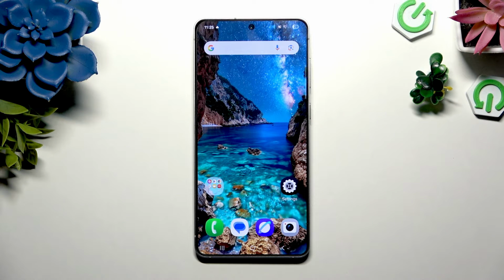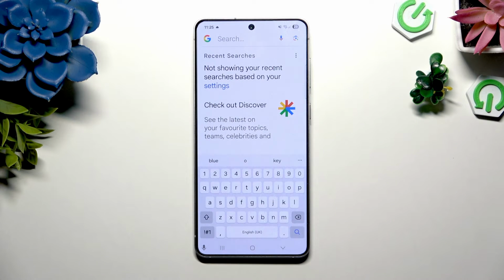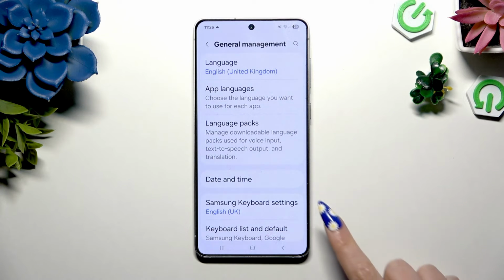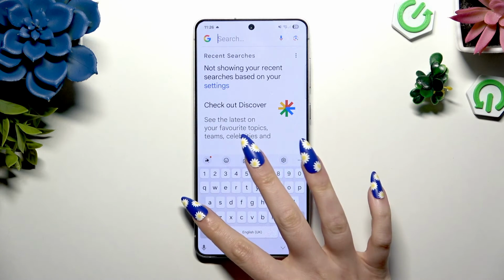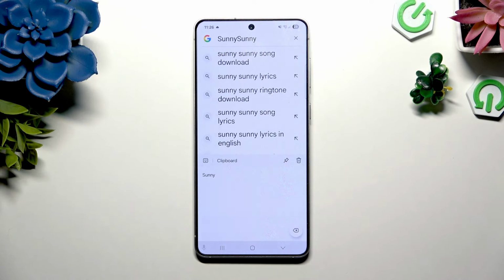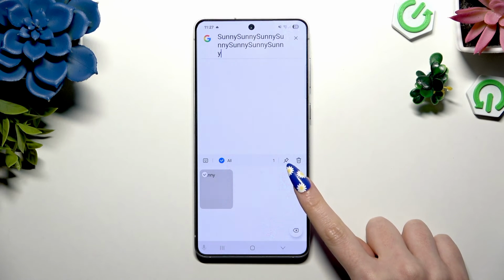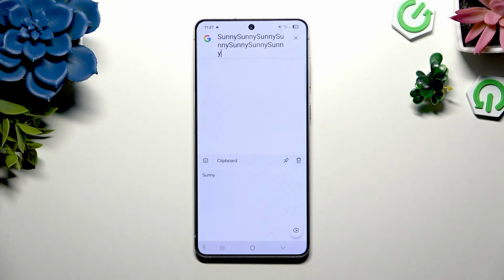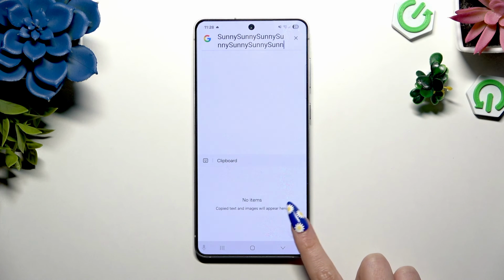SAMSUNG Galaxy S25 Edge – How to Activate and Use Keyboard Clipboard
Learn how to activate and use the keyboard clipboard on your SAMSUNG Galaxy S25 Edge. In this video, we show you step-by-step how to enable the keyboard toolbar, access the clipboard feature, copy and paste text, pin important items, and delete clipboard entries. Whether you want to quickly copy and paste text or manage your clipboard history, this guide will help you get the most out of your Samsung keyboard on the Galaxy S25 Edge. Perfect for anyone looking to improve productivity and make text editing easier on their device.

How to enable keyboard clipboard on SAMSUNG Galaxy S25 Edge?
How to pin and manage clipboard items on SAMSUNG Galaxy S25 Edge?
How to delete copied text from the keyboard clipboard on SAMSUNG Galaxy S25 Edge?

0:00 Introduction
0:11 Open Samsung keyboard
0:22 Enable keyboard toolbar
0:40 Go to General Management in Settings
0:52 Access Samsung keyboard settings
1:05 Turn on keyboard toolbar
1:11 Find and use clipboard
1:23 Copy and paste text
1:41 Access clipboard history
1:55 Pin clipboard items
2:24 Delete clipboard entries
3:02 Return to keyboard